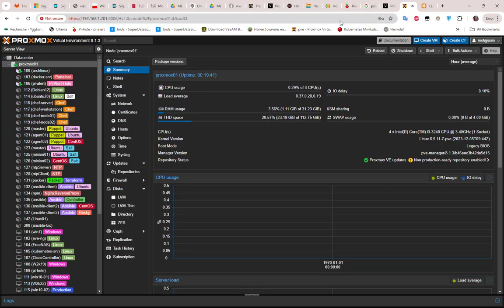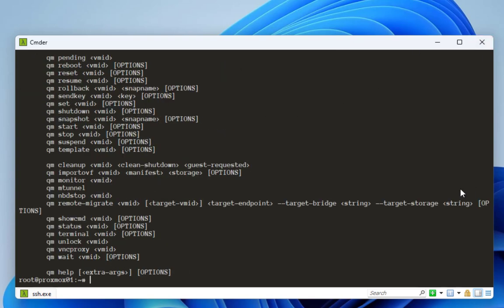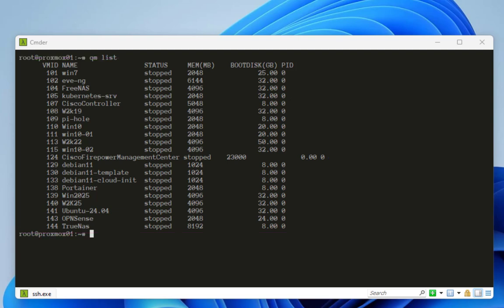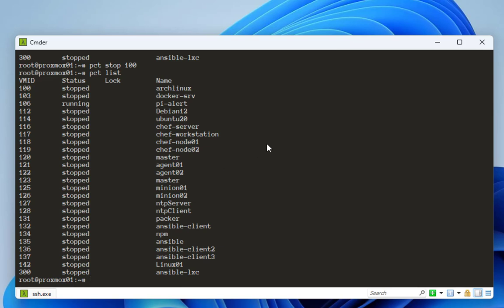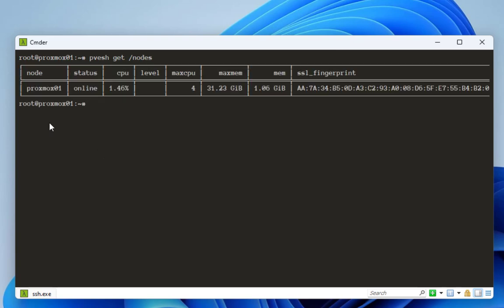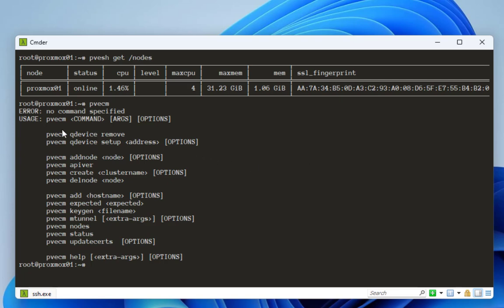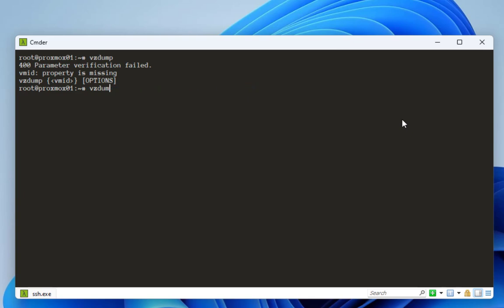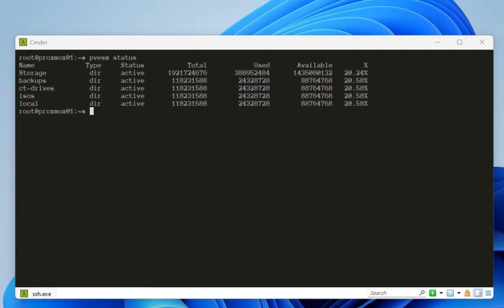Proxmox Useful CLI Commands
Proxmox VE is a really powerful virtualization platform that is free and open-source and is gaining tons of traction.
it contains so many great commands you can use to configure, manage, and automate your Proxmox environment.
These commands are some of the most powerful for managing your Proxmox host, virtual machines, and containers.

1. PVEVersion
prints version information of the Proxmox VE hardware node.

2. QM
The qm command stands as a cornerstone for managing QEMU/KVM virtual machines, offering a comprehensive suite of functionalities.

3. PCT
The pct command is actually the modern tool used for managing LXC containers in Proxmox VE environments, as opposed to the tool to manage OpenVZ containers in legacy versions.

4. PVESH
The pvesh command opens the door to interacting directly with the Proxmox API.

5. PVEUM
Managing user permissions and accounts is streamlined with the pveum command, a dedicated tool for user administration within Proxmox.

6. PVECM
pvecm, the Proxmox Cluster Manager, is crucial for those operating in a clustered environment.

7. VZDump and qmrestore
vzdump is a backup tool for Proxmox that saves your virtual machines and containers to backup files.

8. PVE-Firewall
The pve-firewall tool empowers administrators to directly manage the integrated Proxmox firewall with the CLI.

9. PVESM (Proxmox Storage Manager)
pvesm is a command in Proxmox that helps you manage where your data is stored. You can use it to add, remove, or change storage settings for your virtual machines and containers.